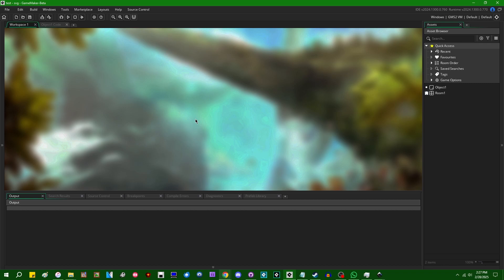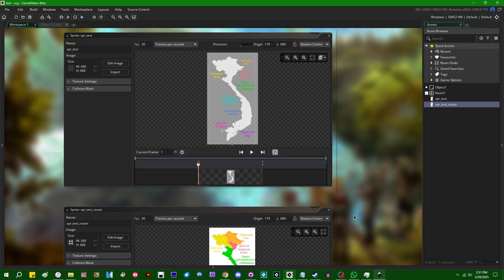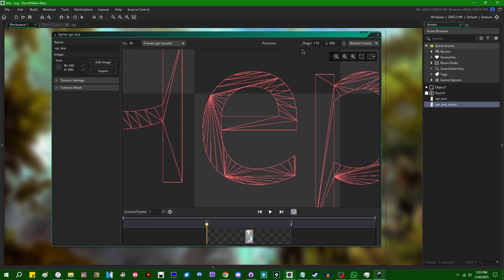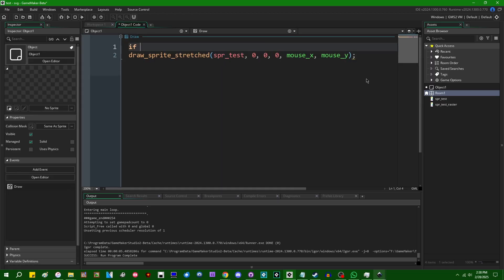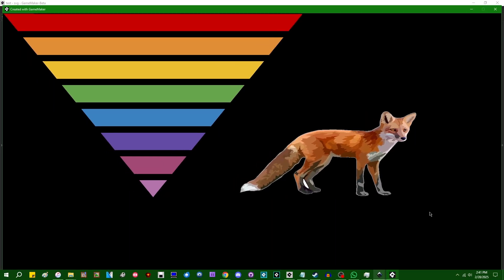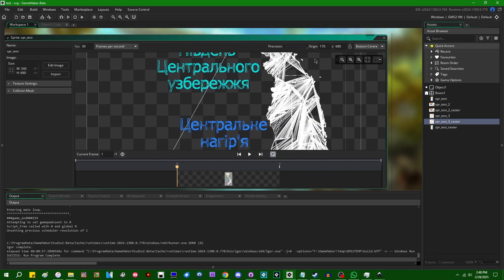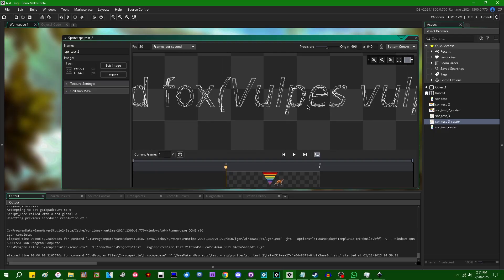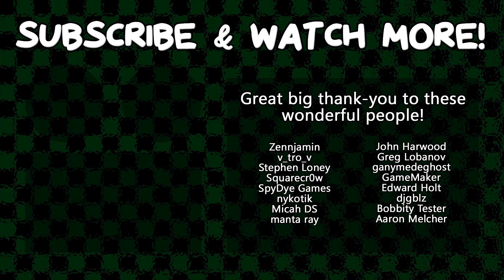Using SVG Images in GameMaker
Starting in 2024.13, you can now draw vector graphics images in GameMaker! Sort of. It's kind of like drawing a vertex buffer.

It saddens me greatly that the Allosaurus diagrams were added after I already planned this video out because I definitely would have used them.

0:00 Introduction
1:00 My svg test images
2:35 Basic vector graphic settings in GameMaker
6:53 Drawing vector images
8:26 Antialiasing
11:12 The limitations
13:25 External editors for SVG files
16:04 Other image formats supported by GameMaker
17:21 The end

That promised social media link spam.